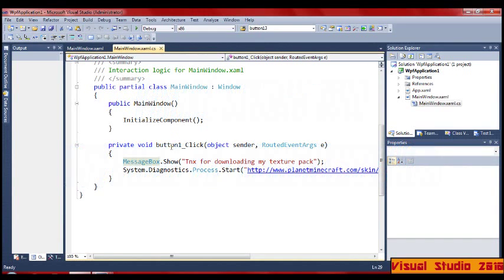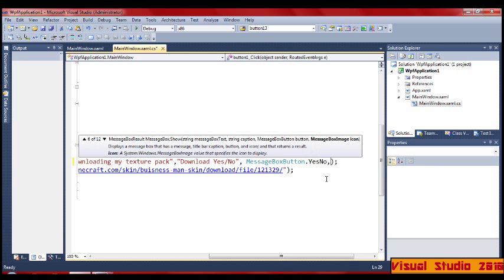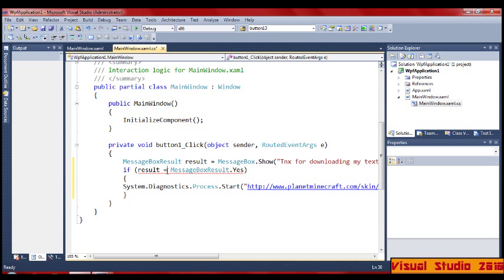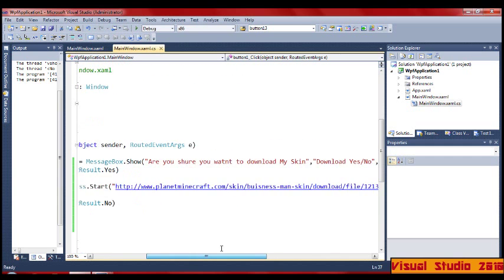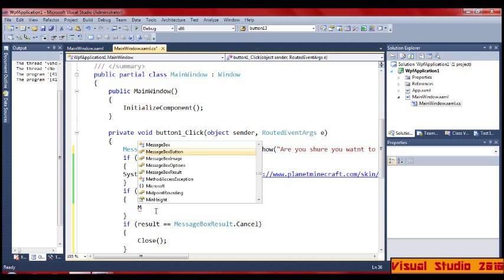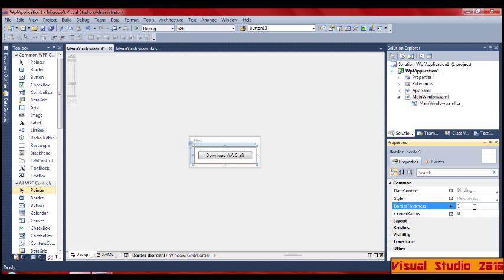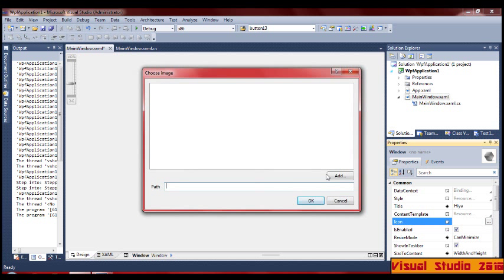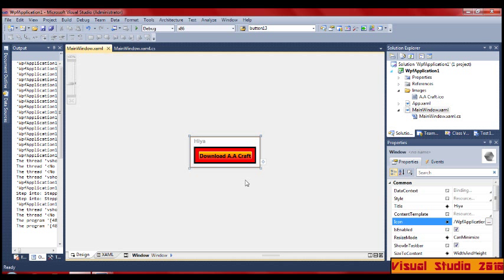Visual Studio 2010 Tut #2 - MsgBox Buttons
When available i will put a link to next video!
Code:

//MessageBox Results
MessageBoxResult result = MessageBox.Show("Text","Title",MessageBox.Buttons.YesNo);
If (result == MessageBoxResult.Yes)
//What u want it to do